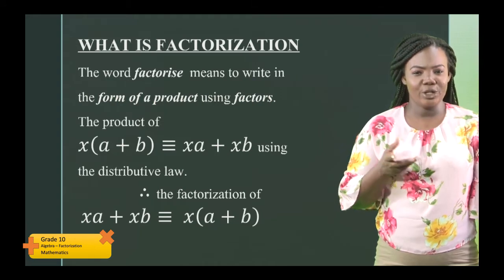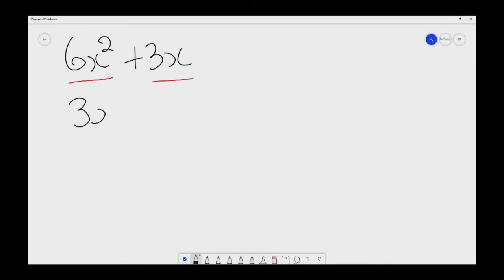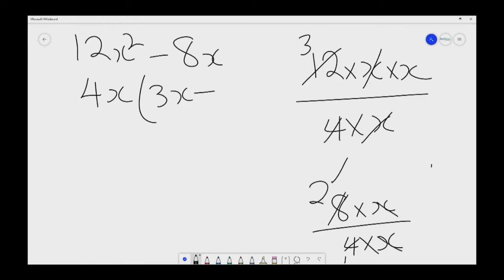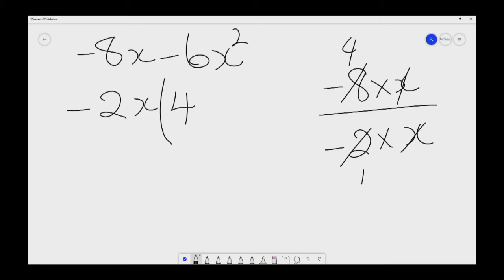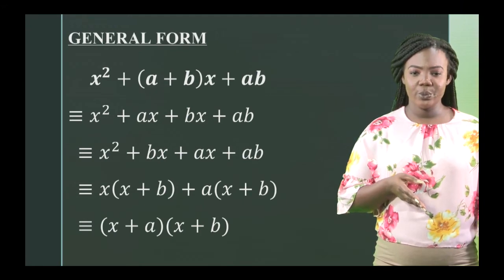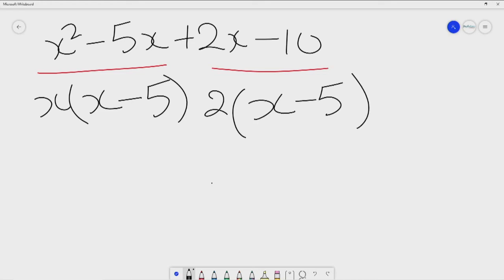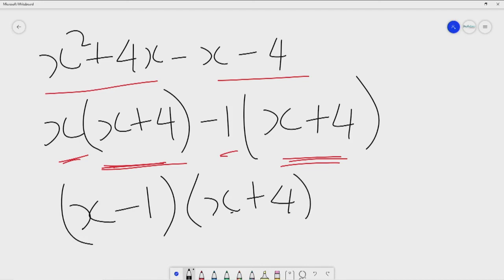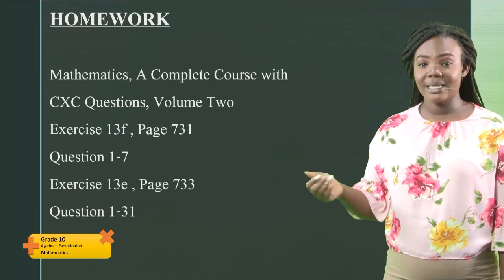Mathematics - Grade 10: Factorization